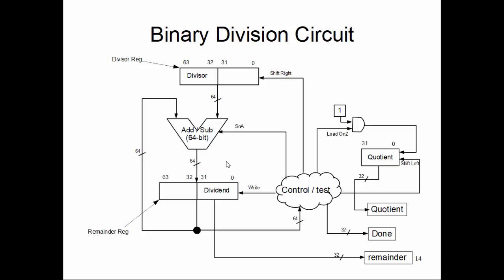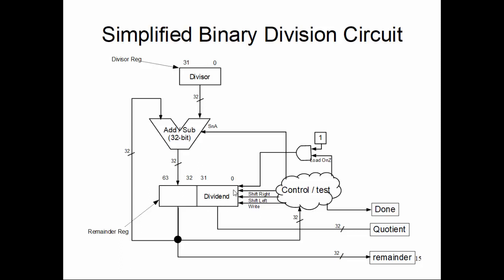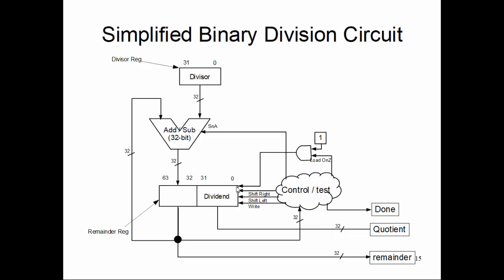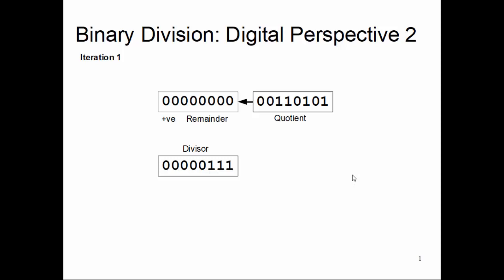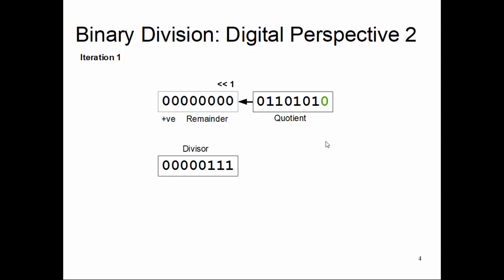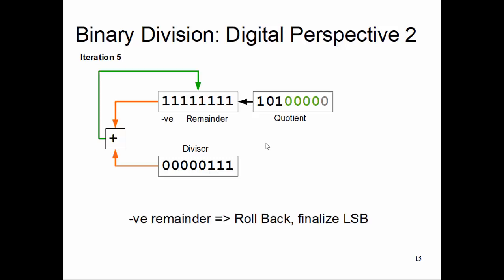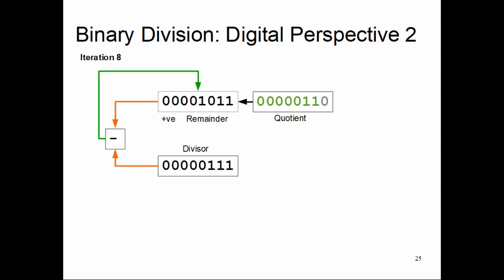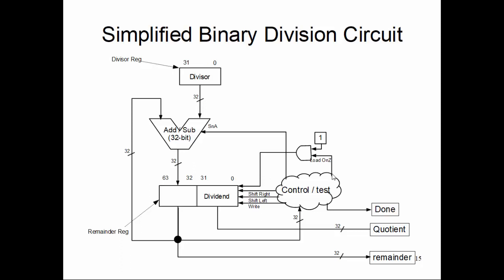CS147: Lecture 10 Part 10 (Simplified Division Circuit)